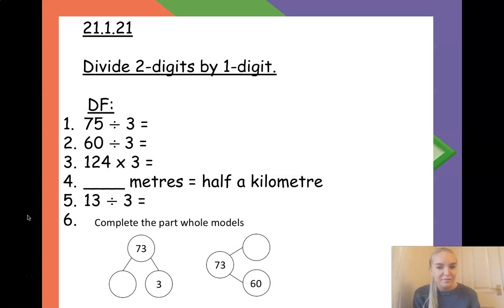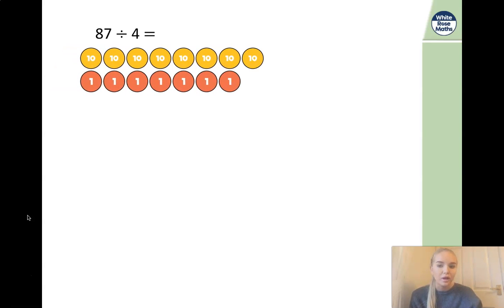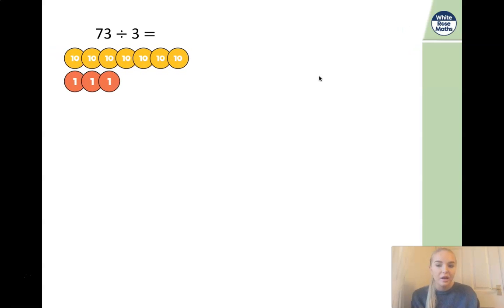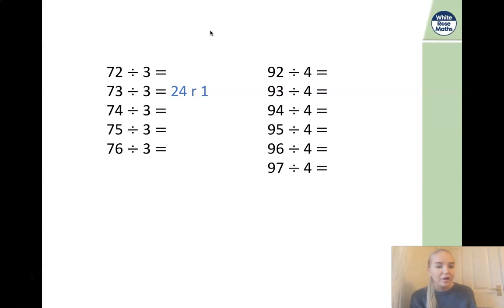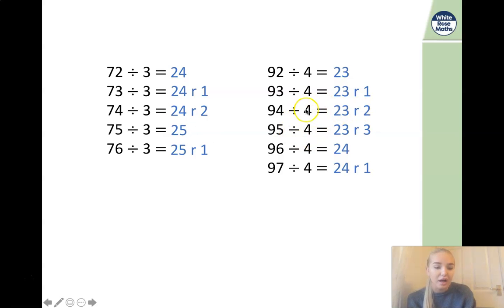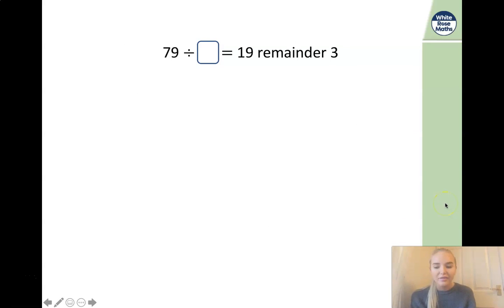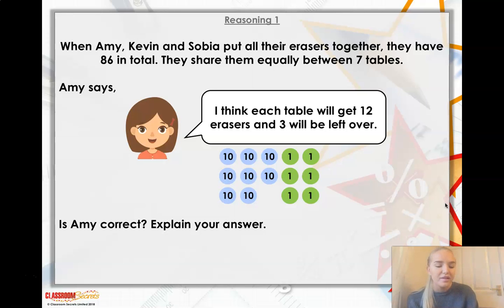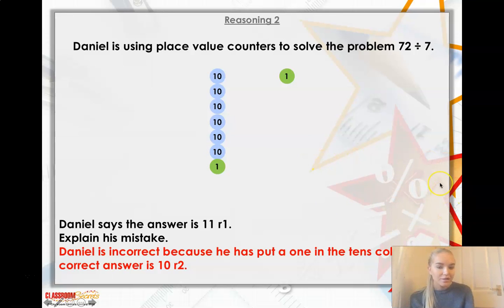Year 4 Maths 21st January